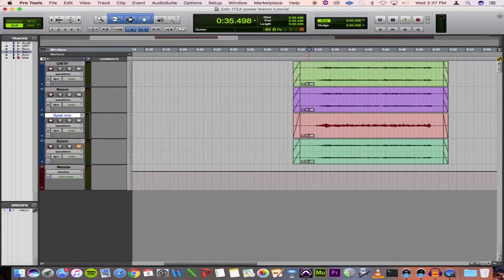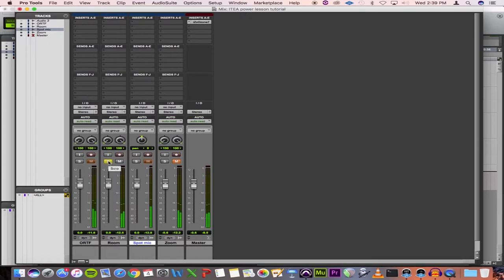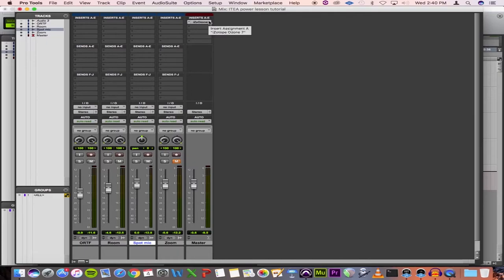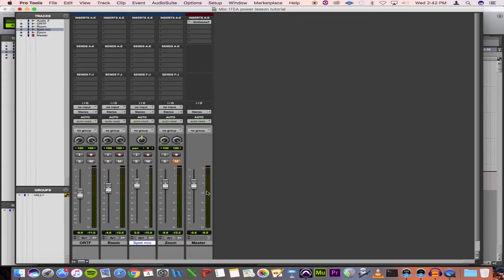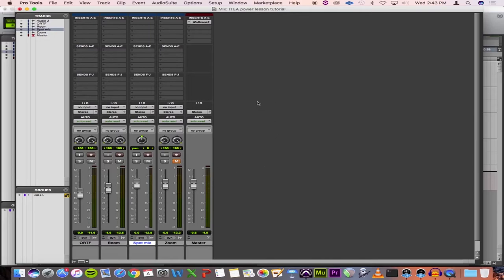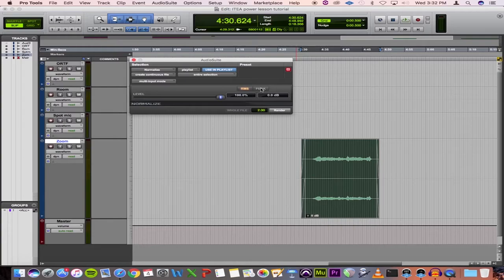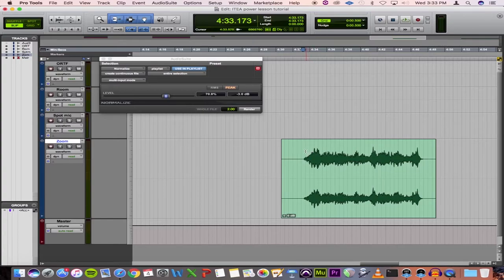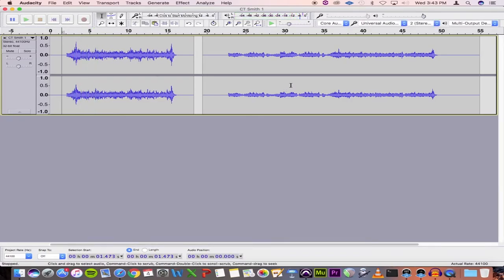Recording Yourself Better: MIXING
SSG Philip Broome (principal euphonium, West Point Band): Recording Yourself Better...Techniques for Recording the Euphonium & Tuba: MIXING